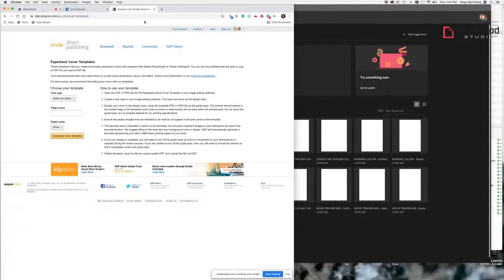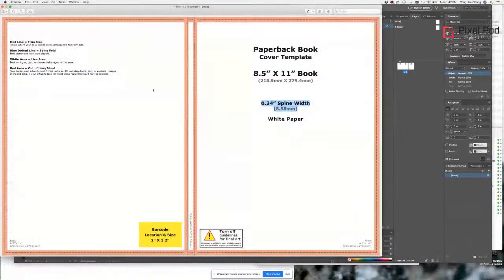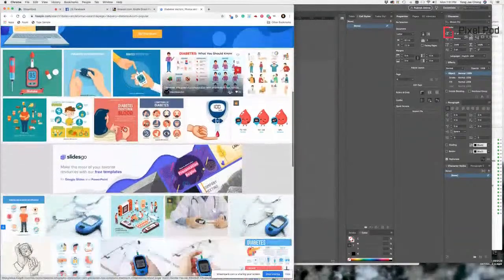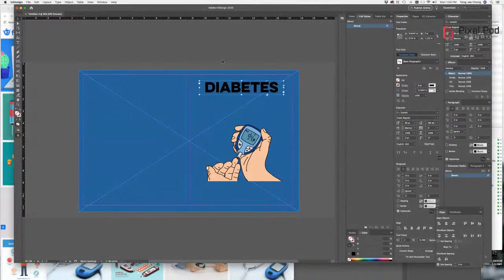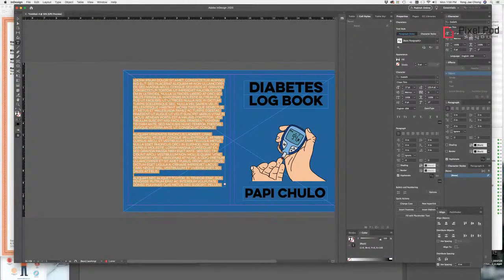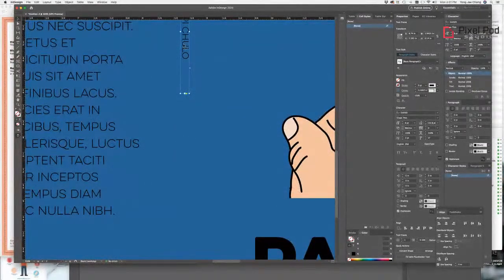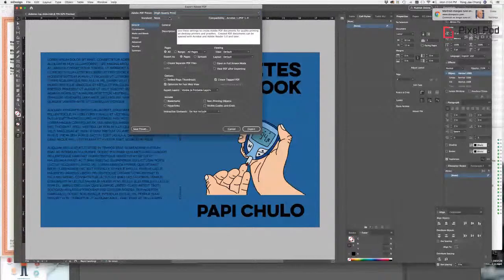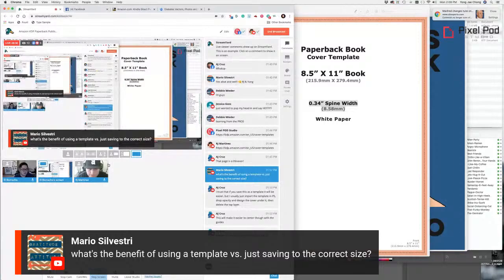Amazon KDP Paperback Publishing - Book Cover Design